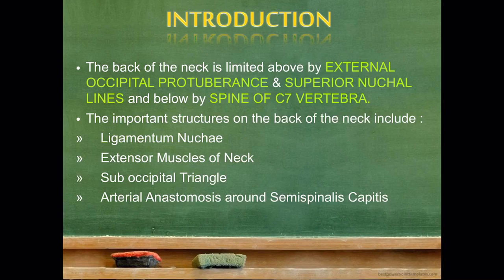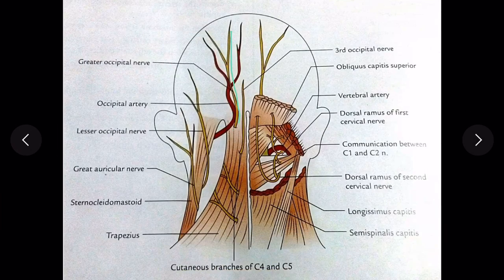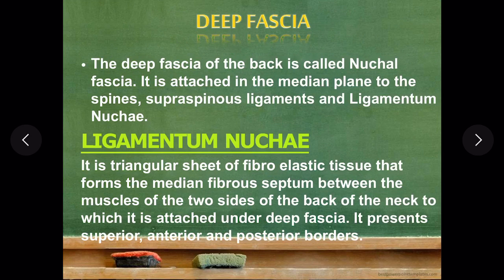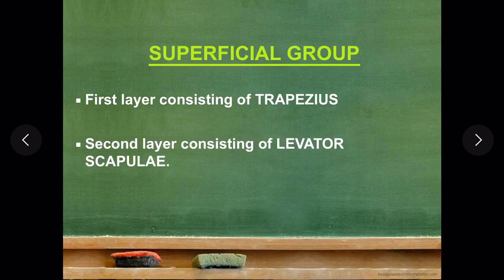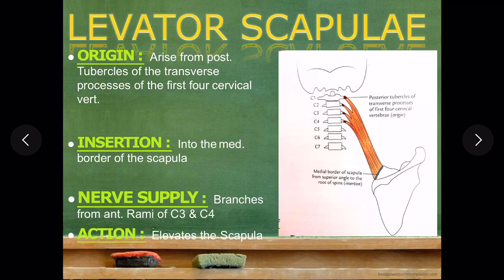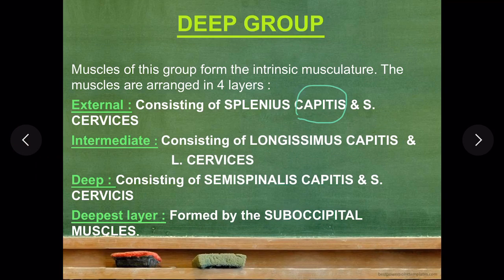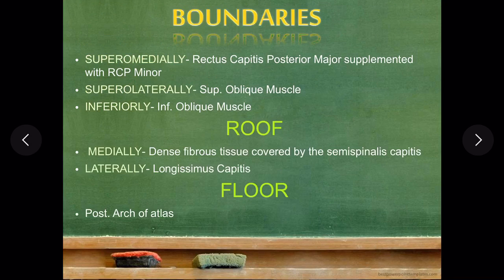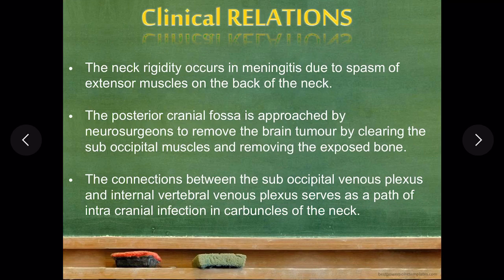Sub occipital triangle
for medical and dental students